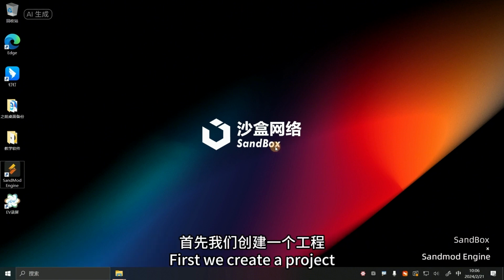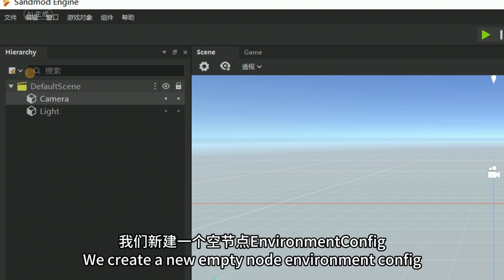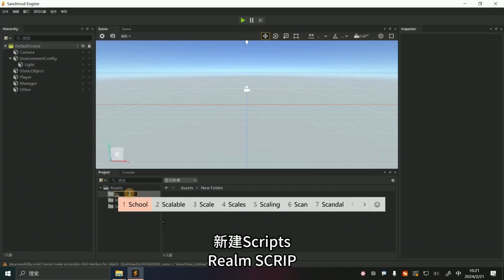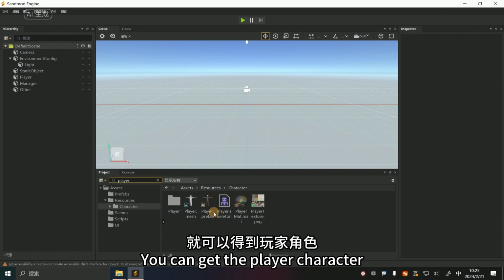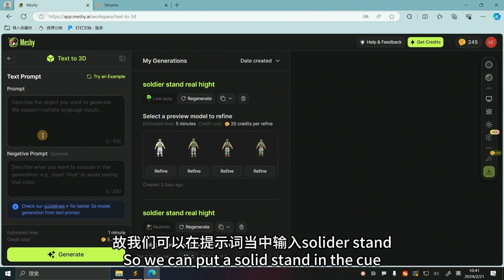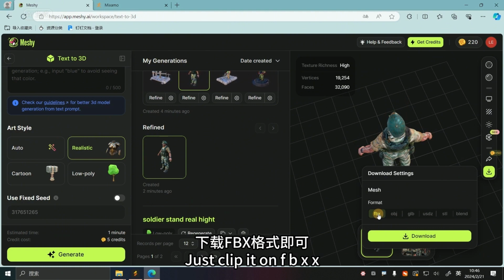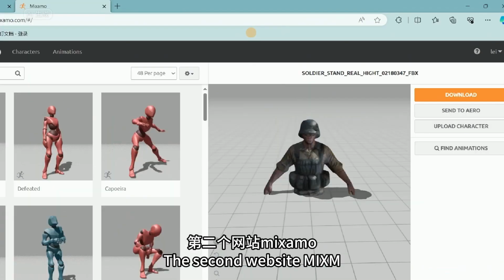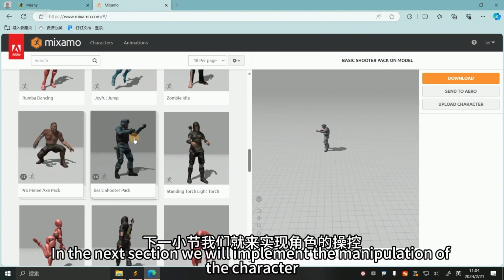Standardized Projects Creating And Resource Importing| SandMod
Starting from scratch, this video will teach you to create a standardized game project and import game material resources into the game project. At the same time, it tells you, without art skills, how to obtain the art resources needed for the game.